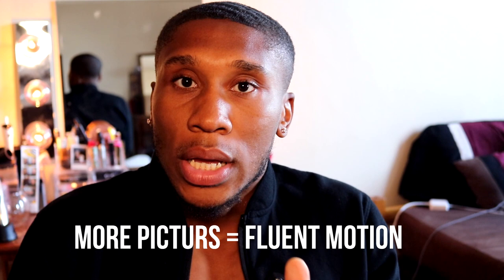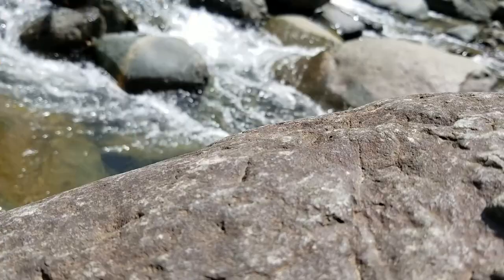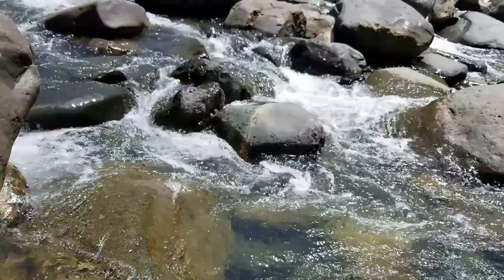Mobile Cinematic Video | Galaxy Note 8 HD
Mobile Photography and Video is easy to get a hang of once you understand frame rates and certain techniques!

All B-roll was recorded with Samsung's Galaxy Note 8 in 1080P 60FPS. Keep in mind that you can use any flagship smartphone and produce equal if not better results!

Lastly, cinematic footage is usually recorded in 24FPS. This is what this video is being exported in.

Instrumentals:
Song 1 by Chuki Beats
Song 2 Impatient Instrumental by Jeremih

Stay blessed!